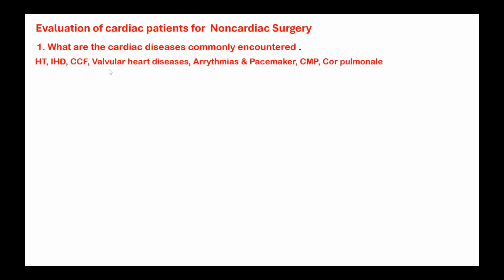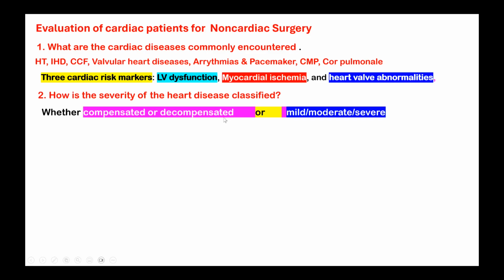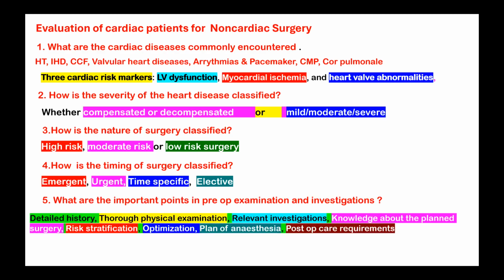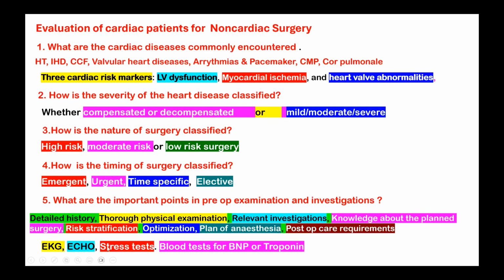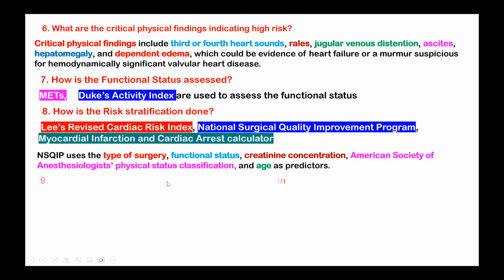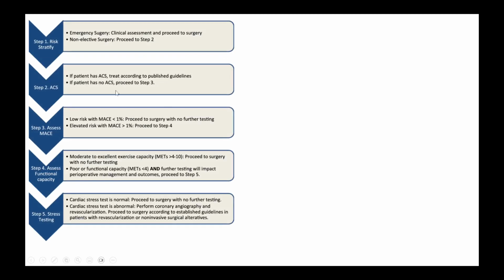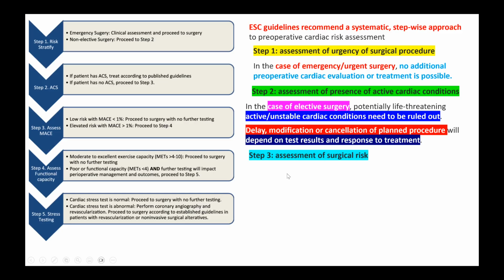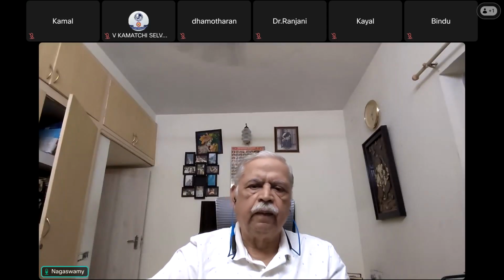18 SEP 2025 EVALUATION OF CARDIAC PATIENTS FOR NONCARDIAC SURGERY - PROFESSOR V NAGASWAMY